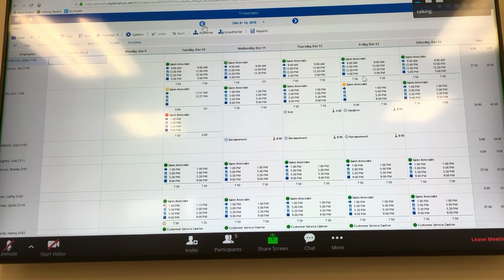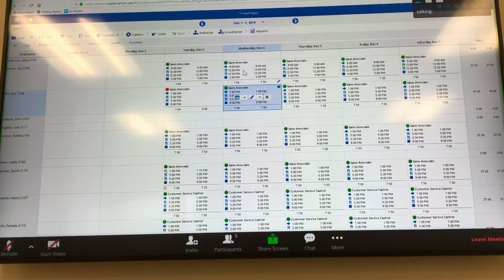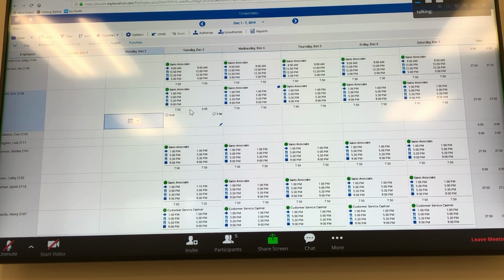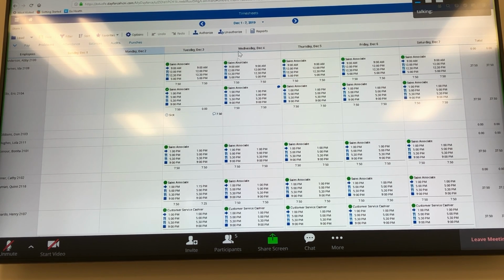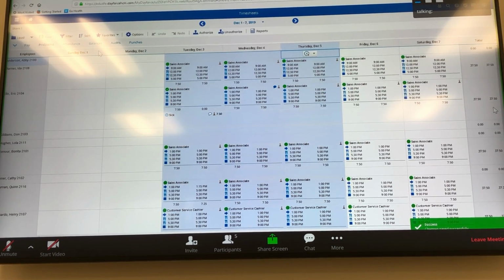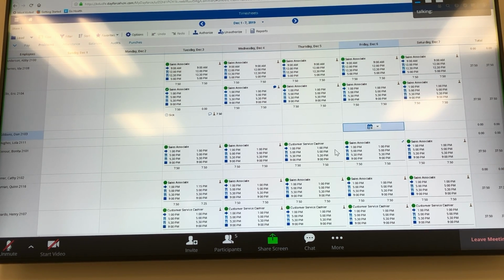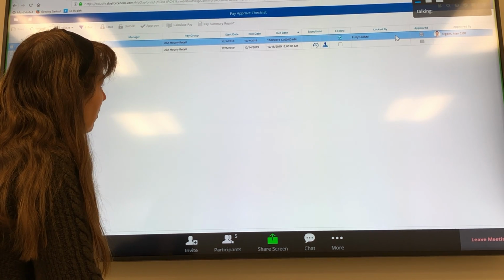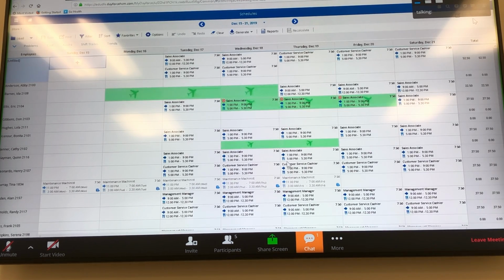New payroll 187